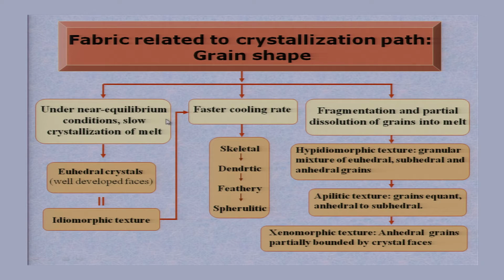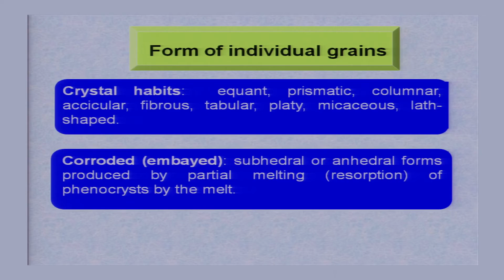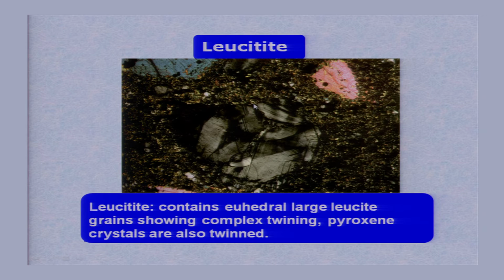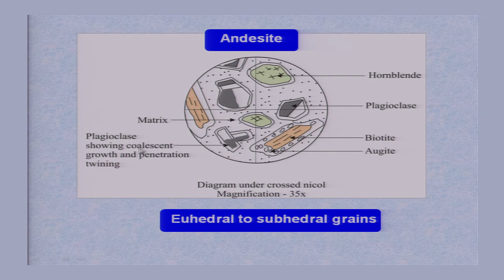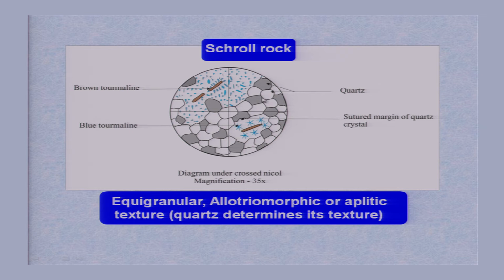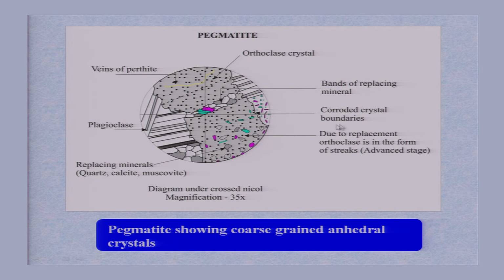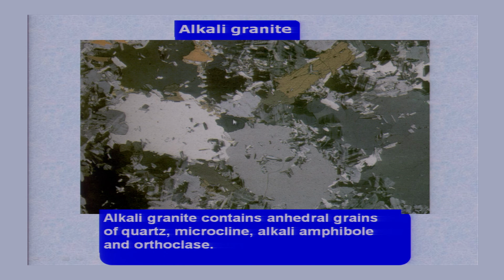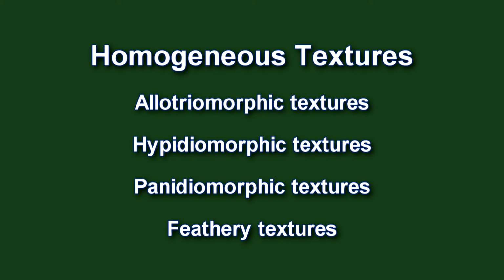Igneous Textures, Processes and Pathways: Fabric Related to Crystallization Path-Homogenous Textures